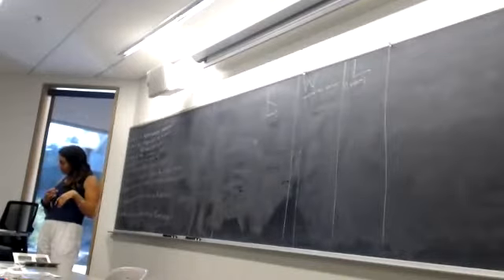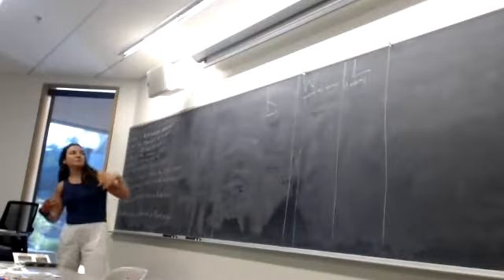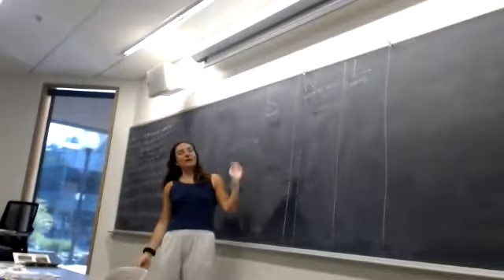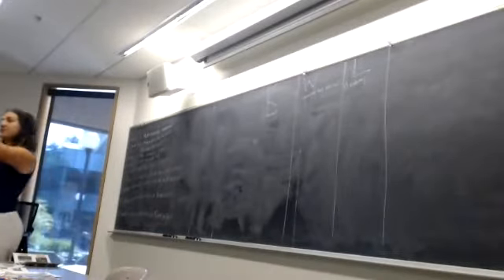Brownwen Demo Lesson Video 421